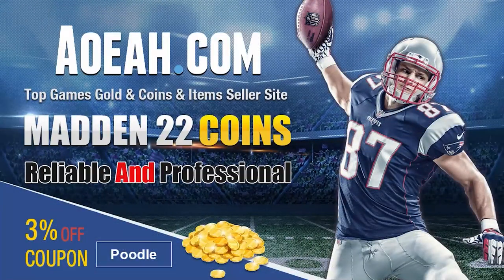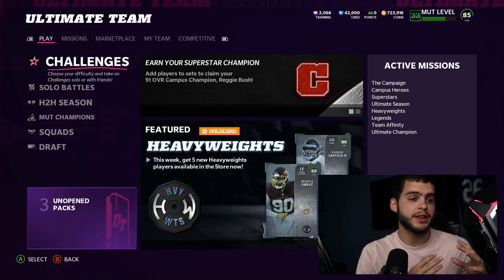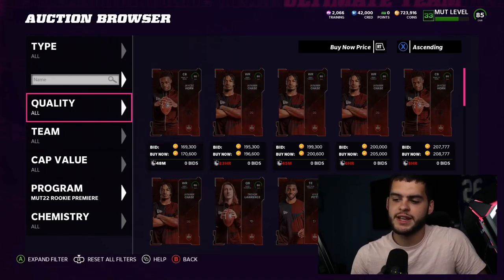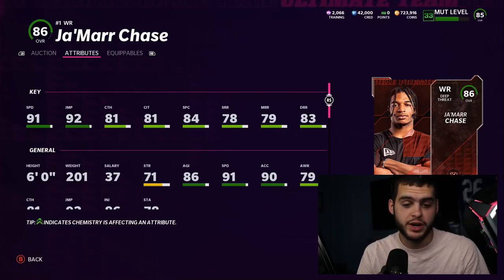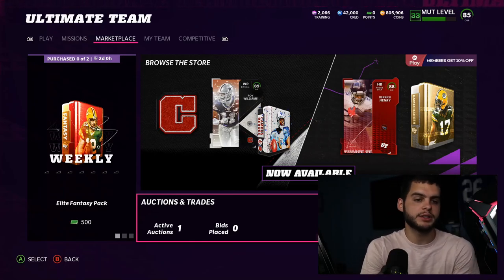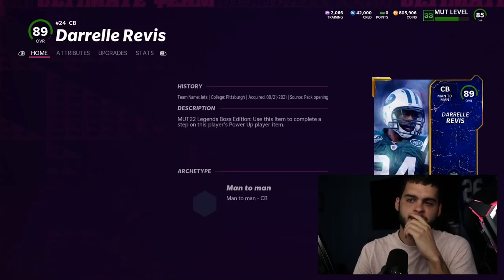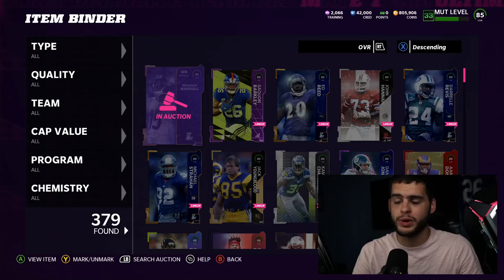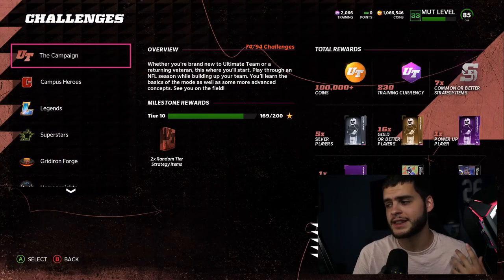DO THIS NOW! WHAT YOU NEED TO BE DOING WITH YOUR COINS BEFORE ULTIMATE KICKOFF! | MADDEN 22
DO THIS NOW! WHAT YOU NEED TO BE DOING WITH YOUR COINS BEFORE ULTIMATE KICKOFF! | MADDEN 22DO THIS NOW! WHAT YOU NEED TO BE DOING WITH YOUR COINS BEFORE ULTIMATE KICKOFF! | MADDEN 22
DO THIS NOW! WHAT YOU NEED TO BE DOING WITH YOUR COINS BEFORE ULTIMATE KICKOFF! | MADDEN 22u